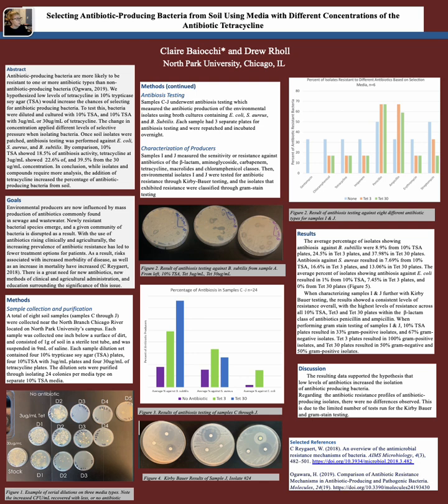Selecting Antibiotic-Producing Bacteria from Soil - Claire Baiocchi